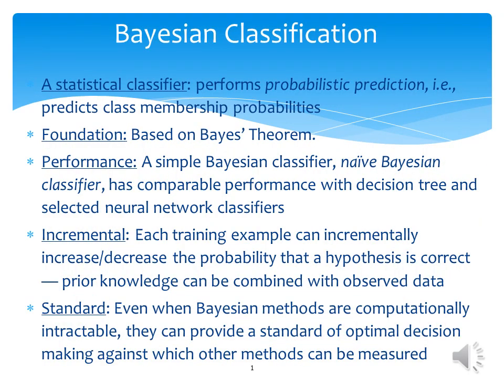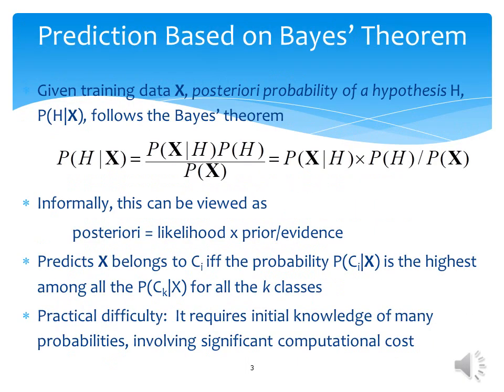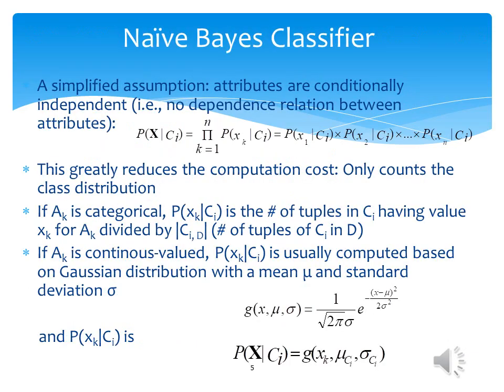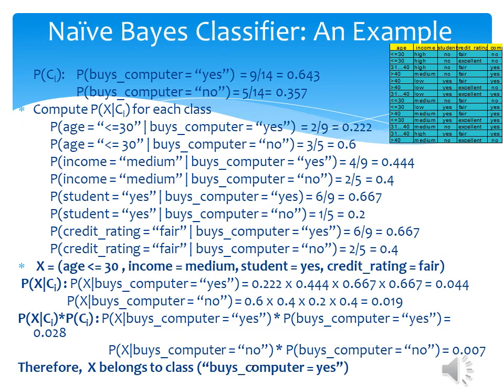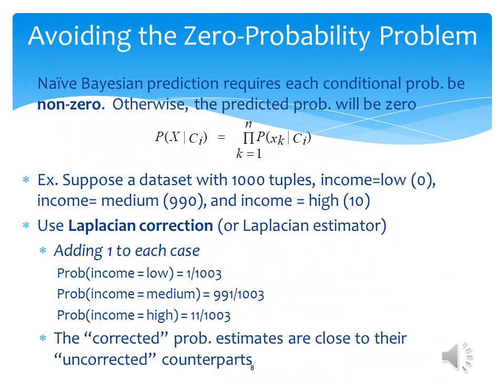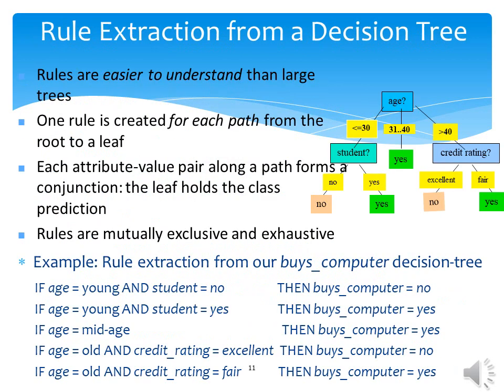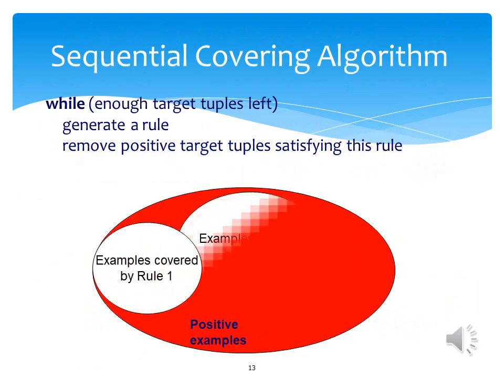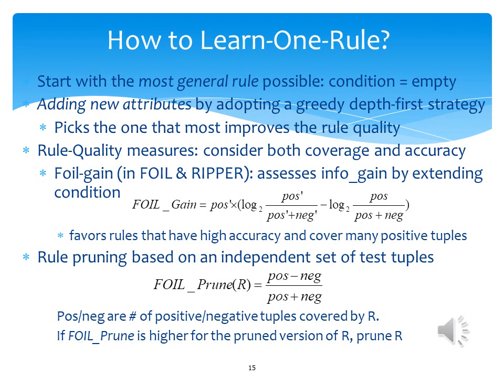Bayesian Classification / Ms. Suhana Parvin Assistant Professor CSE Department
Bayesian Classification